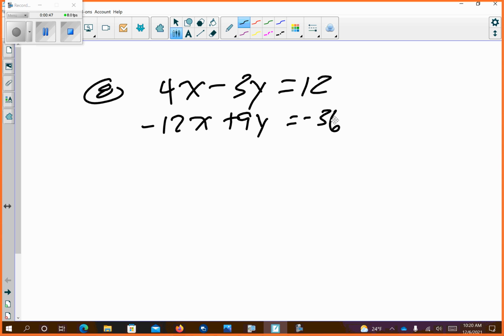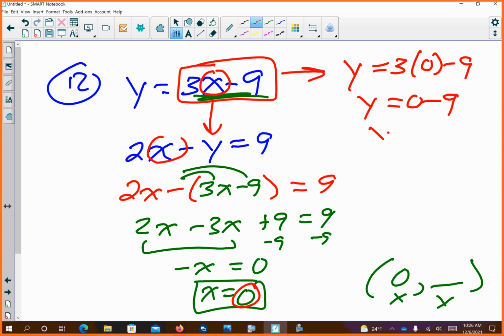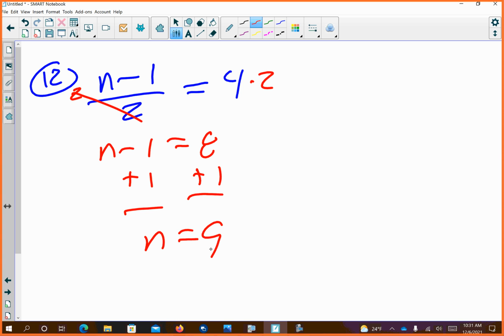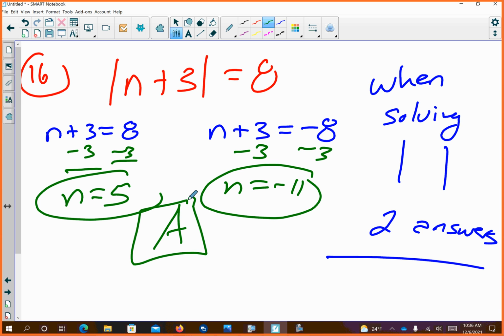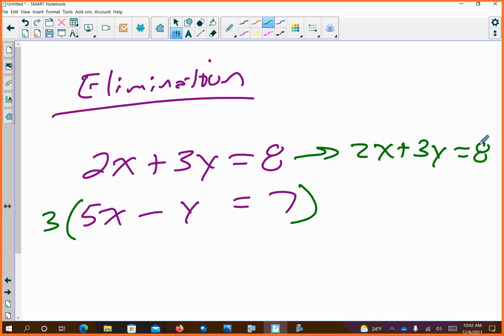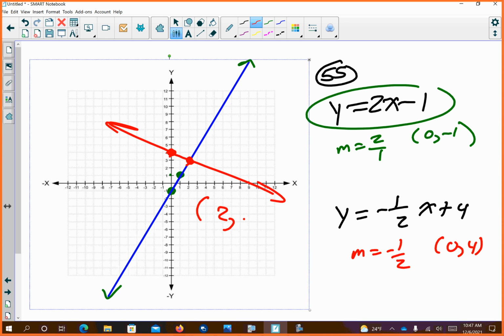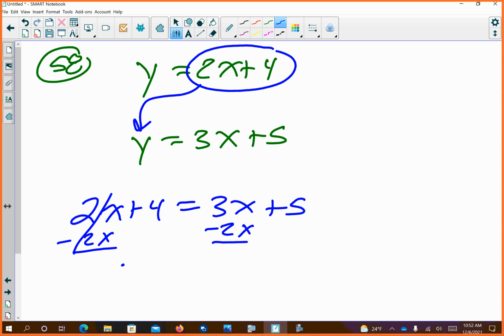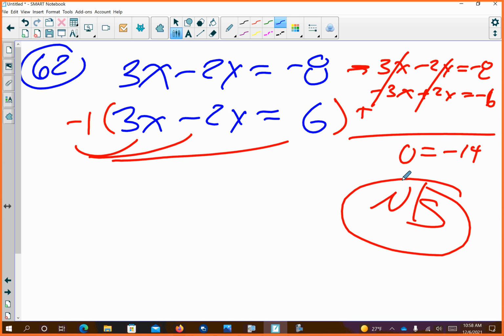cp alg 1 Dec 6 2021